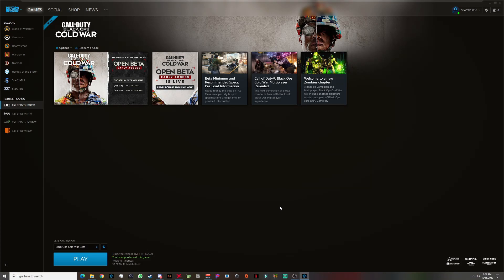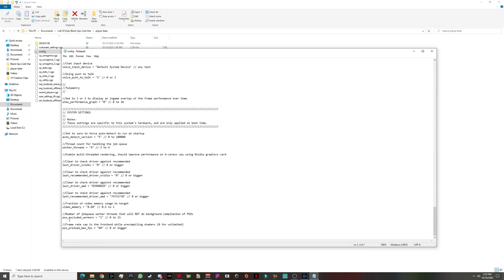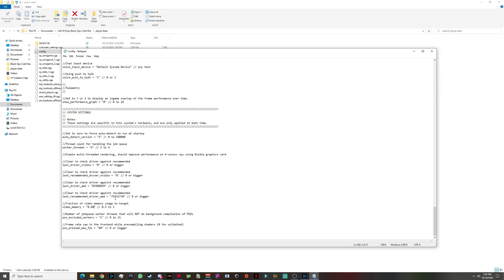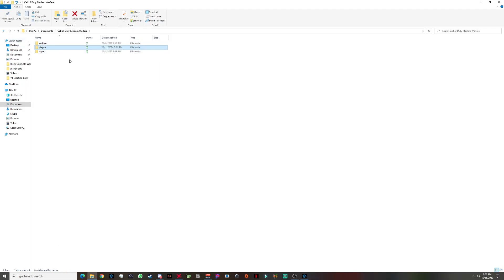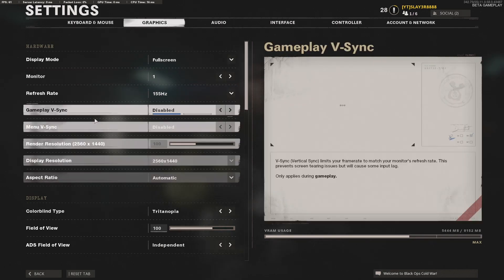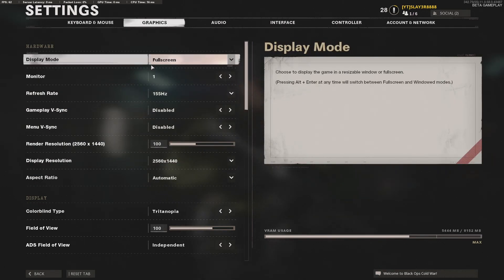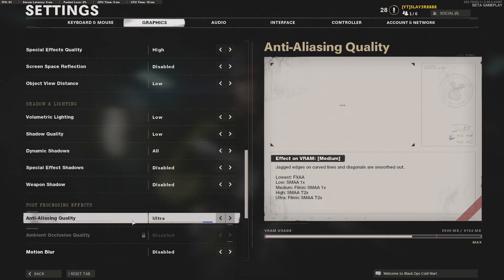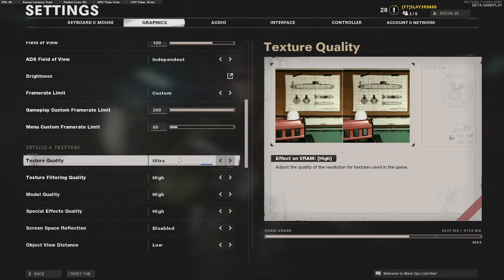Black Ops Cold War Beta & MW Frame Stutter & Crash Fix For PC's with 8gb or less VRAM! SEE UPDATE ⬇️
UPDATE:
FULL GAME RELEASE: There is now an option in game at the bottom of the graphics settings tab, where you can lower the Vram Usage Target from 80% to 70% there, instead of making the changes shown this guide!  Try this first, and that should prevent you from having to do any of the steps in my video!  This is an awesome feature that they added for graphics cards with limited Vram!

 I said in the video that the value you set won't ever get changed back automatically, but I was wrong, sometimes the game will change the value back to .8 or .85, I discovered this today.  So here is how you fix this:  Just change the setting back to where you want it, save it, close the file, then right click the config file, go to properties, then check the box that says "read only" and hit apply.  Then the game won't be able to change it back anymore!  Then you're set.  Just remember that doing this this blocks the game from being able to change that specific file, so remember, if you ever have a problem after a game update, you may need to go back and uncheck that "read only" box and repair the game.

I found this fix in a forum when I was having frame stutter and crashing issues in Modern Warfare and Warzone.  This fix worked just as well for me in Black Ops Cold War beta!  These are the only games I have ever had this issue with, and the solution works just as well for both game.  I hope this tutorial is able to help a few people out.  I usually don't do tutorials, but I felt it was necessary, because the game is quite unplayable if you are having this particular issue.

Video was recorded using OBS Studio.
Clipped and merged using Filmora 9.